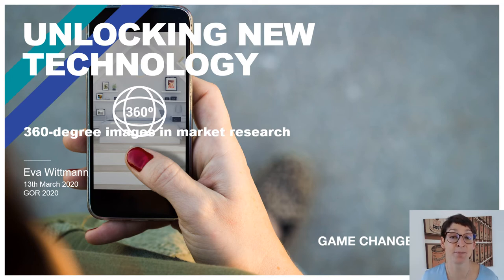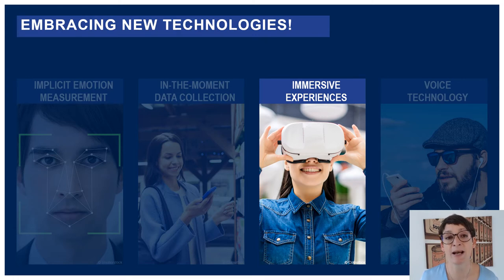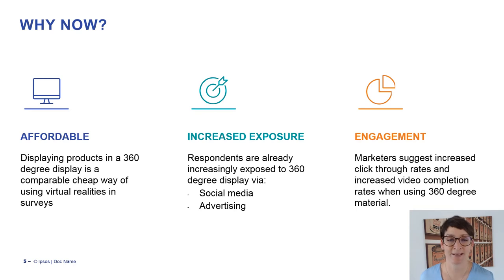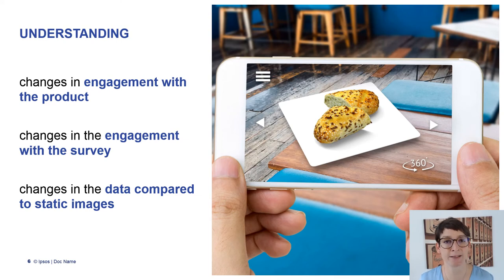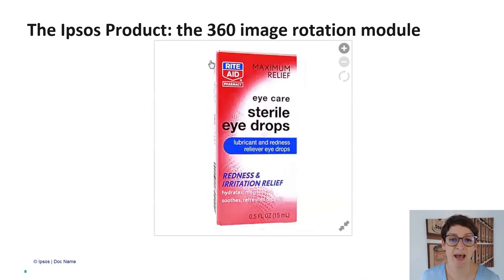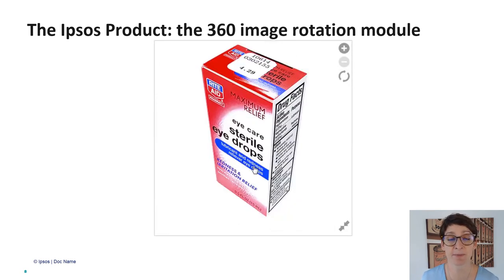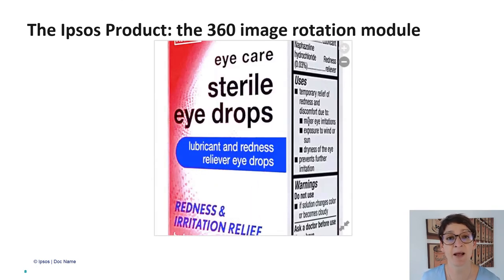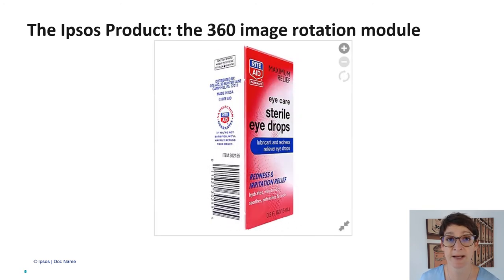Unlocking New Technology - 360-degree images in market research [GOR 2020]